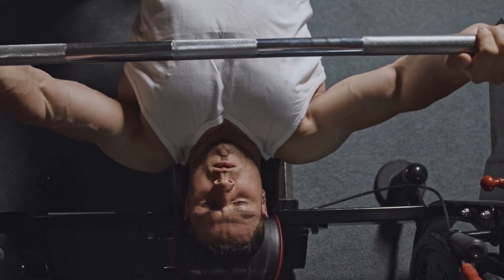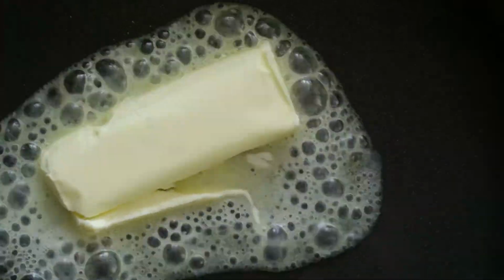The Truly Amazing Spirulina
Spirulina is the healthiest form of algae in the world. Great for workout
recovery. It's also the highest protein source in the world.

Has high amounts of iron, so be careful with how much spirulina you
consume.

Can be found in tablet form or powdered form.